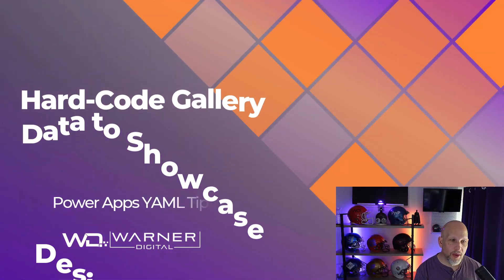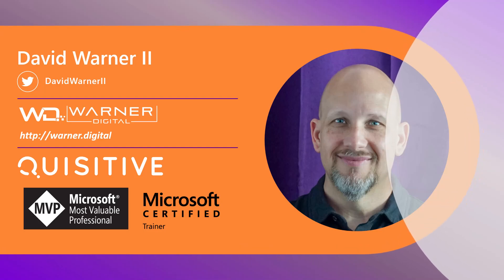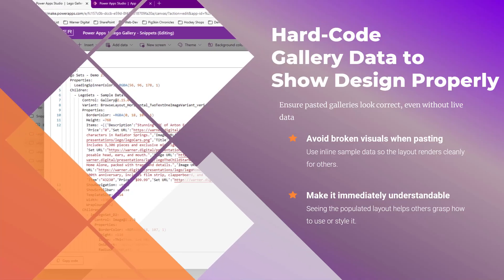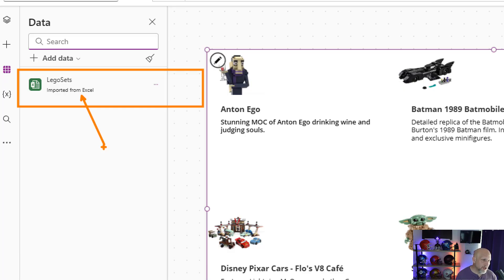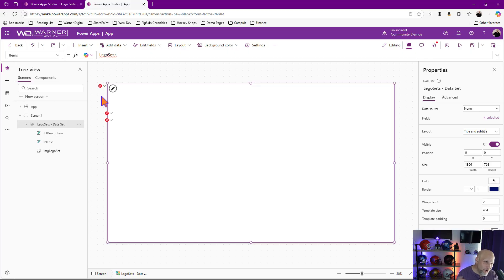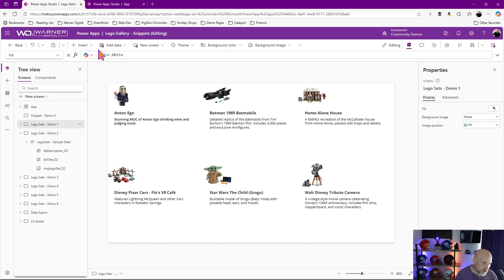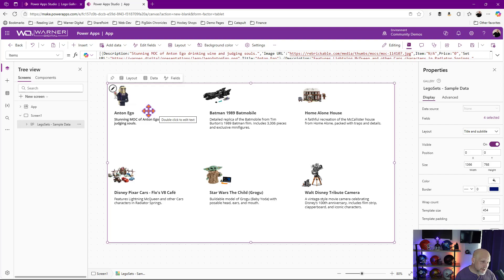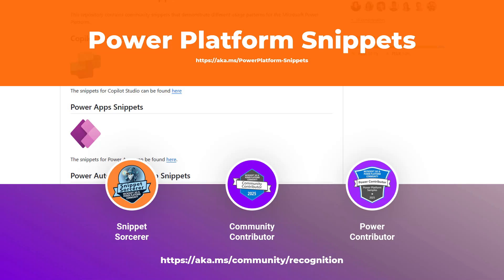Power Apps YAML Snippet Tips - Gallery Data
Let’s be real — there’s nothing worse than pasting a beautifully designed YAML snippet for a gallery… only to see a bunch of blank rectangles. That’s what happens when your control depends on external data that doesn’t exist yet.

In this video, I’ll show you how to use hardcoded mock data directly inside your gallery snippet so that your design shows up immediately, no configuration required. This tip is essential if you're building a component library, sharing snippets with a team, or just want to preserve the visual intent of your design.

It’s fast, it’s foolproof, and it guarantees your paste looks pro.

📃 Agenda
00:00 – Opening
00:30 – Bio for David Warner
01:31 – YAML Code Snippets - Short Description
01:49 – Hardcoded Gallery Data Benefits
02:11 – Demo Quote
02:25 – Demo - Using Hardcoded Gallery Data
07:07 – Community YAML Resources & Badges